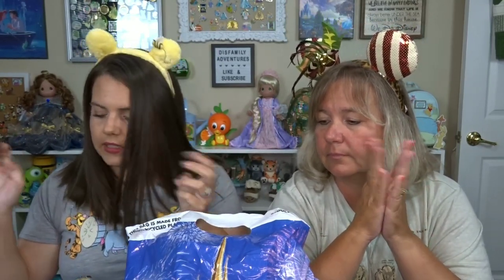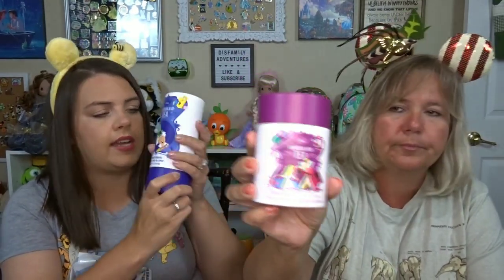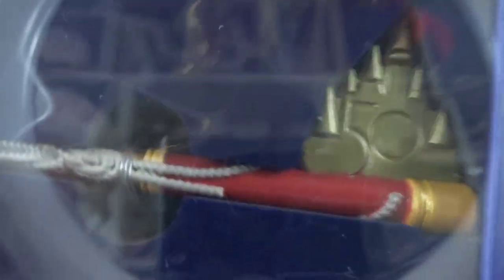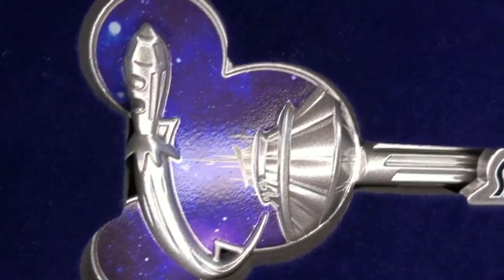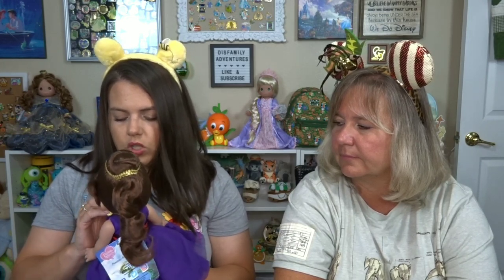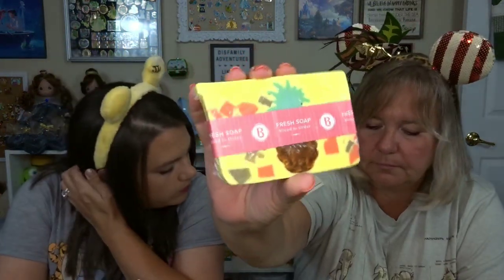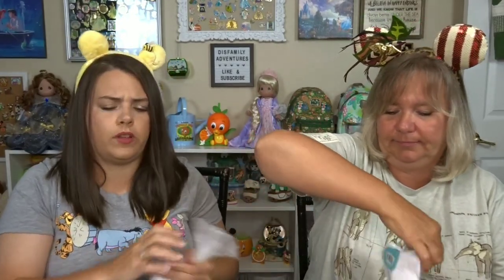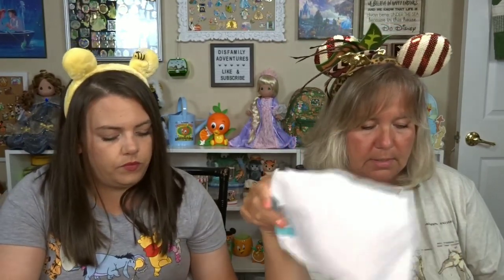Disney Haul & Basin Soaps Mystery Bags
Today's video we have a Disney Haul from Epcot where we found a few items that caught our eye and then over to Disney Spring where we found mystery bags at one of our favorite stores.. Basin Soaps ! We are super excited to open the mystery bags to see all the goodies !!!

DisFamily Adventures
c/o Gwyn & Lauren
3211 Vineland Road